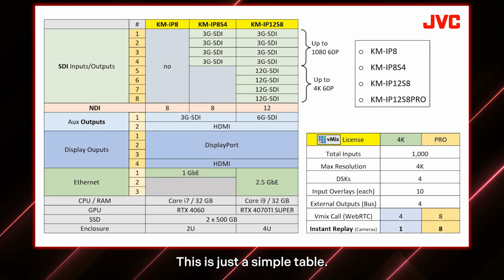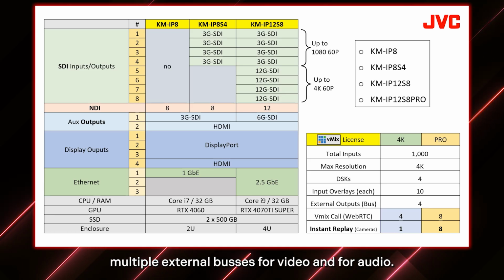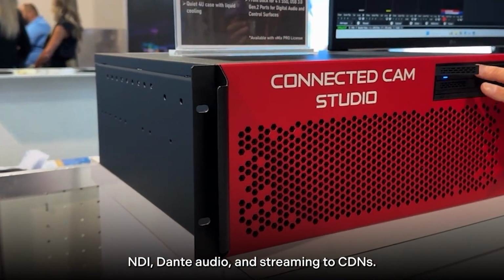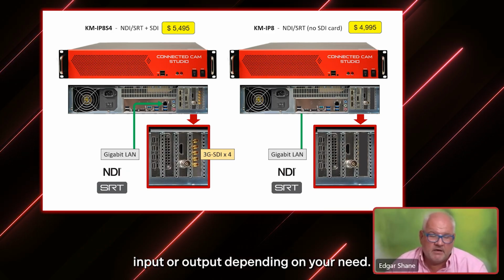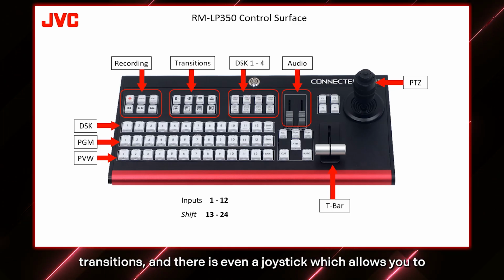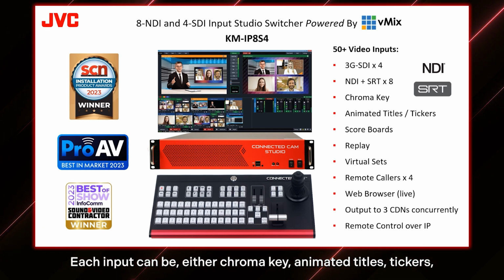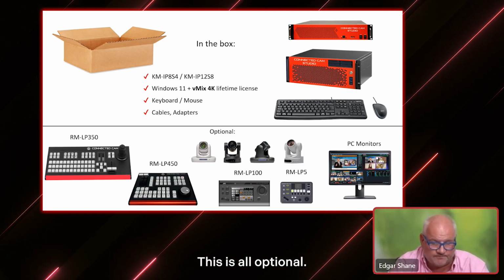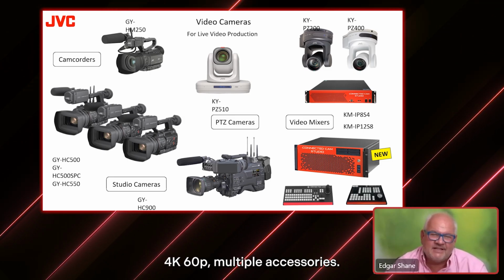Part Two: JVC Professional Video Webinar on Live & Remote Production w/ Focus on KM-IP Switcher Line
Edgar Shane JVC Professional Video discusses the lineup of Live and Remote Production, highlighting the cutting edge products from JVC Professional Video in part two of this webinar series.